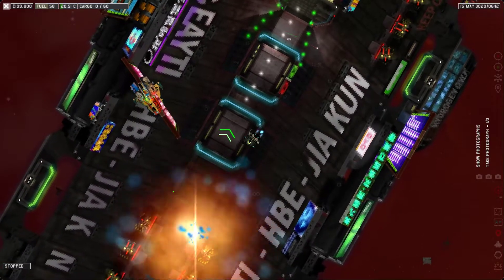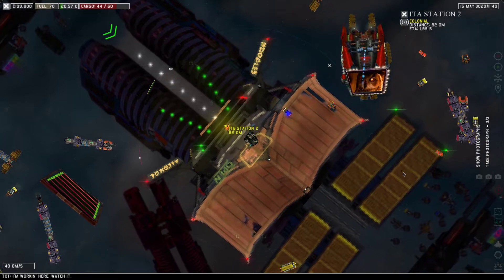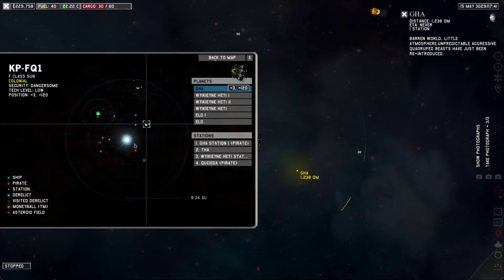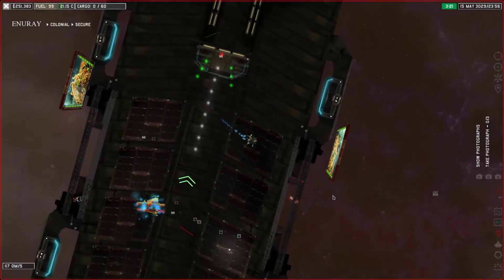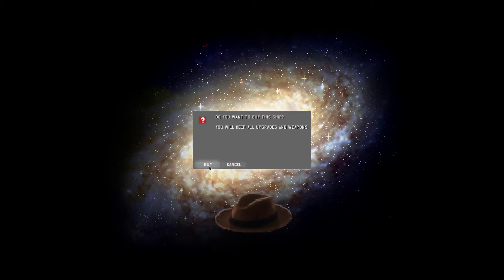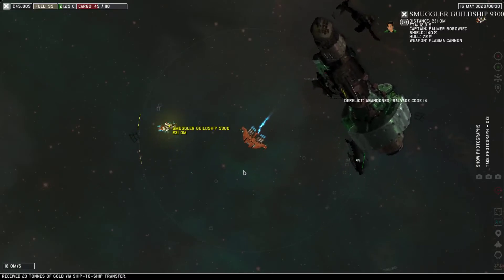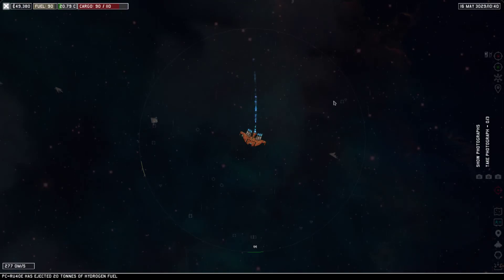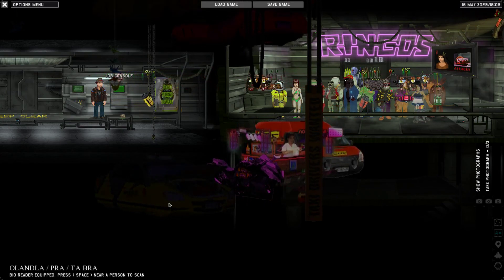Let's Play: 3030 Deathwar - Episode 7: Close Enough to Burn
Thanks to the developers, Bird in Sky:
If you enjoy the video, consider clicking the "Like" button - it helps!